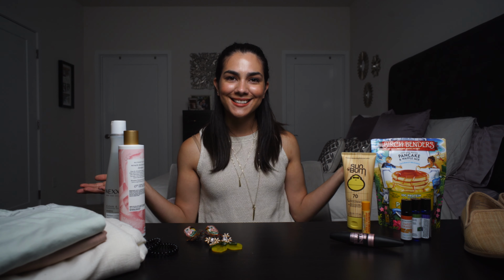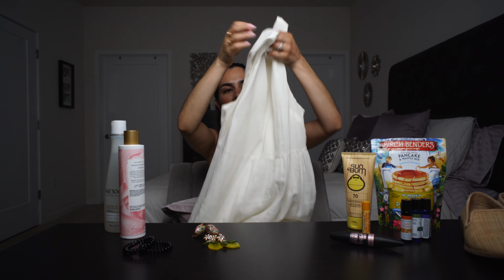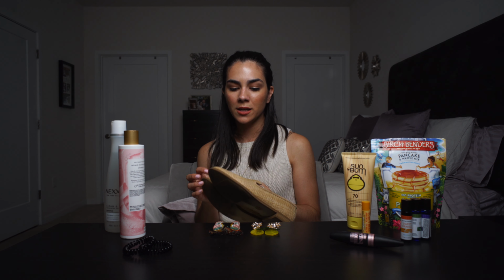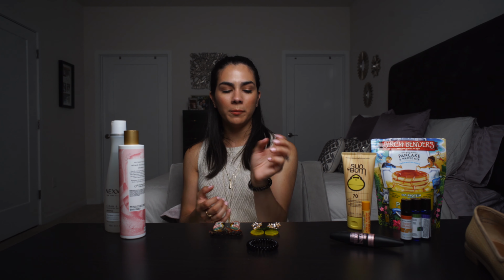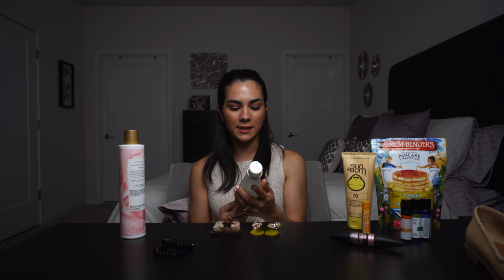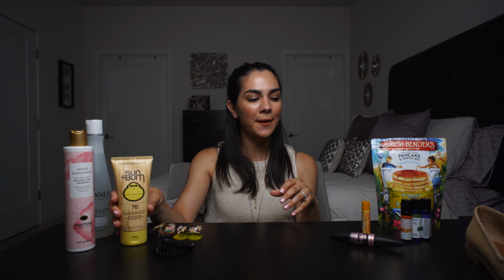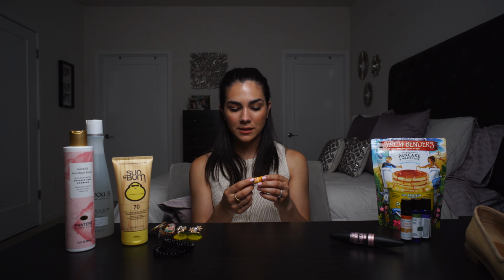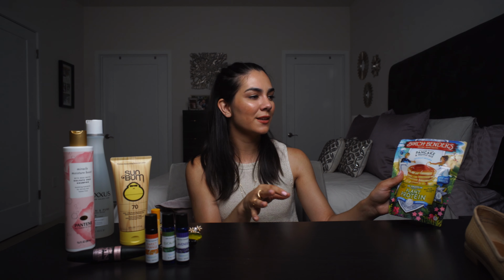Favorite Target Finds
Like most, I too am someone who can easily get lost in target. How many times has it happened when you go inside just for one thing, and then end up leaving an hour later with multiple shopping bags.

This summer I did try my best to behave when doing my errands in Target, but ended up finding some extra goodies. Some of these items I have discovered since earlier this year and still continue purchasing, while some are summer finds.

Here is a round up of my favorite purchases from Target this summer. It's a fun mix from fashion to skincare to home goodies.

Enjoy! XOXO